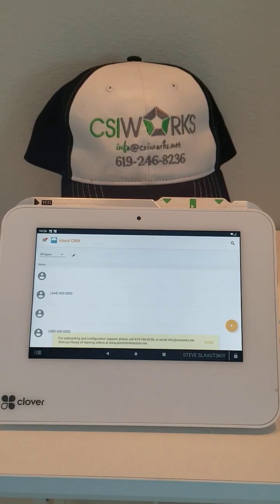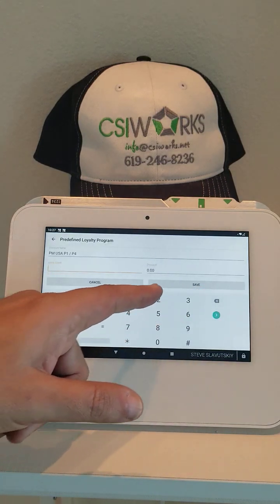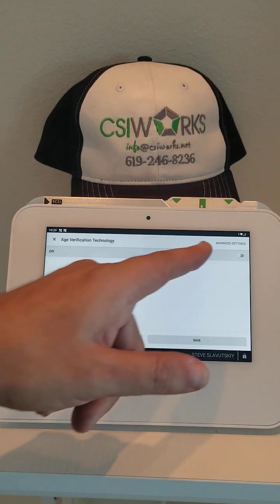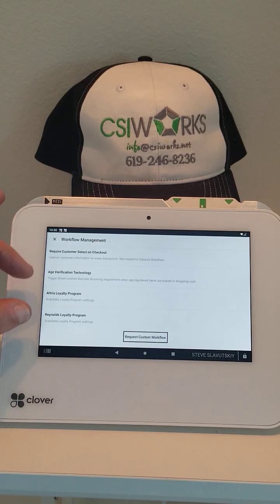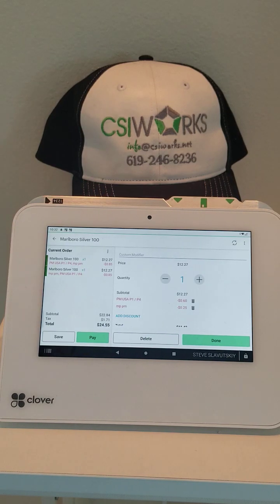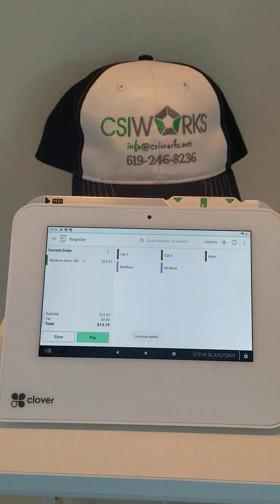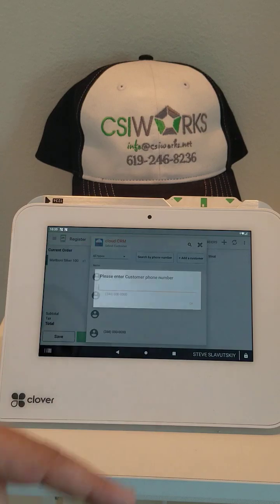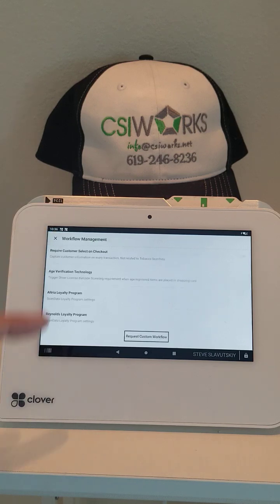How customer assignment works with Cloud Crm | age verify vs loyalty vs require customer select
Claim 30 Day Trial for Cloud CRM by CSI Works on Clover POS